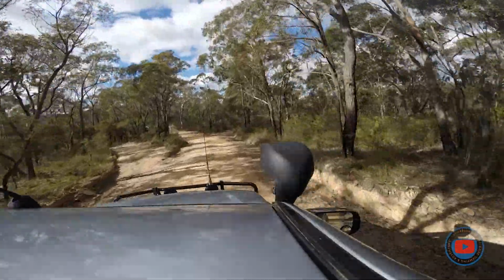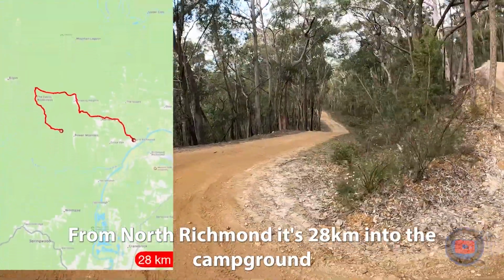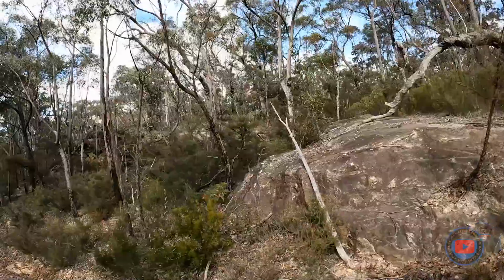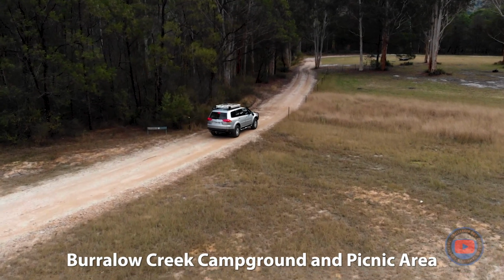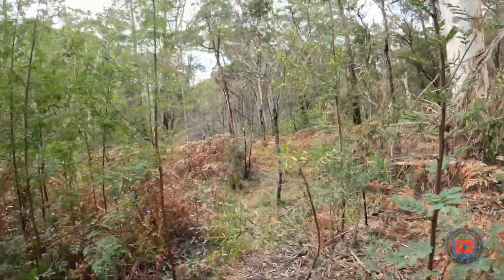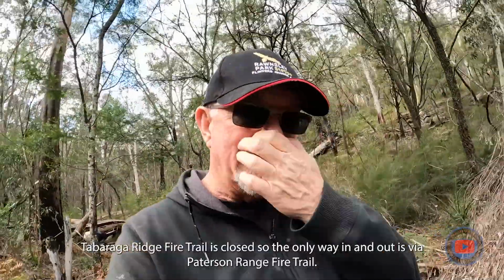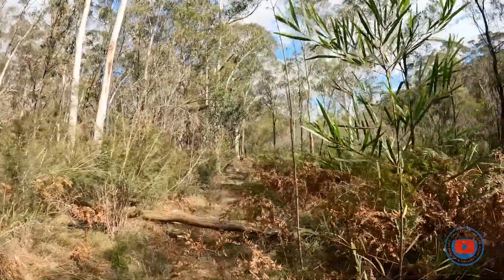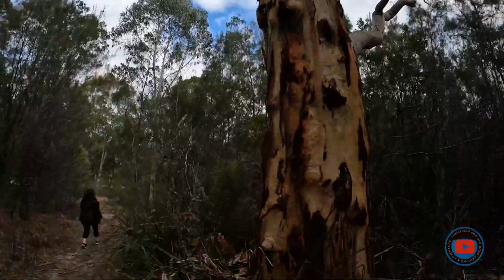Challenger 4WD | Burralow Creek Campground & Picnic Area | A 4WD half day Adventure from Sydney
offroad overland camping A close to Sydney campground just a 10.8 km drive along a 4wd fire trail in the Blue Mountains National Park. Easy access from North Richmond and Kurrajong Heights. Bushwalk to Bulcamatta Falls. Stay for a day or camp by your vehicle. Camper Trailers welcome. Bilpin Fruitbowl cafe is close by for coffee, and home made pies, scones etc